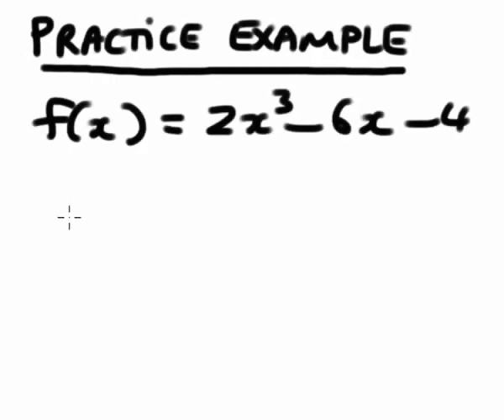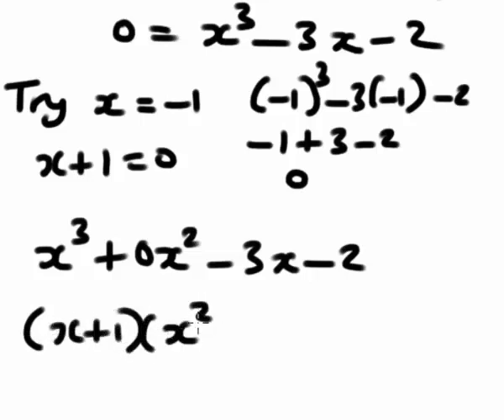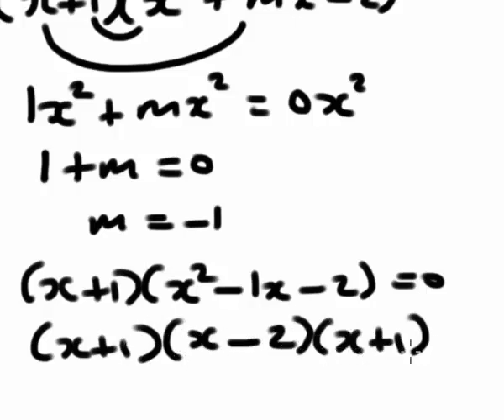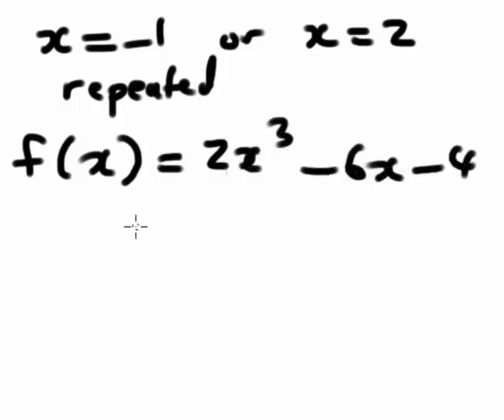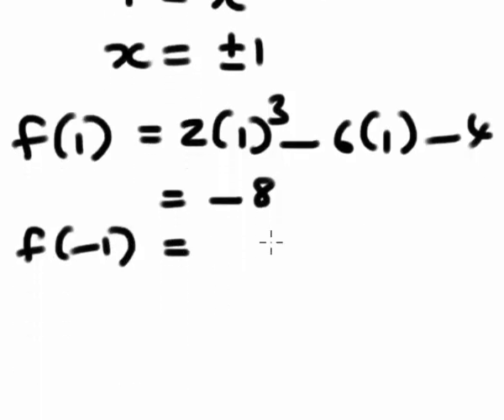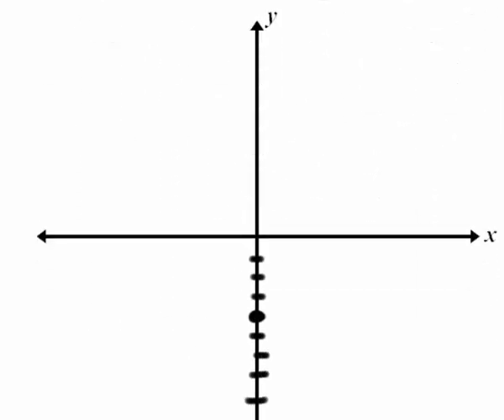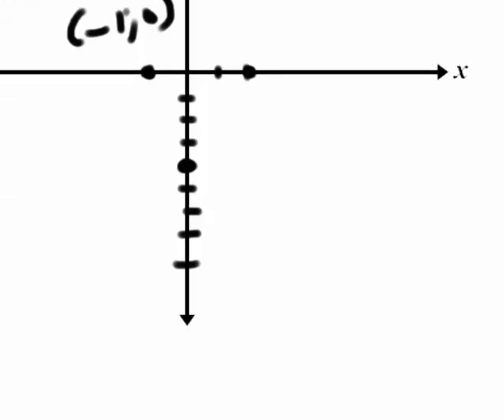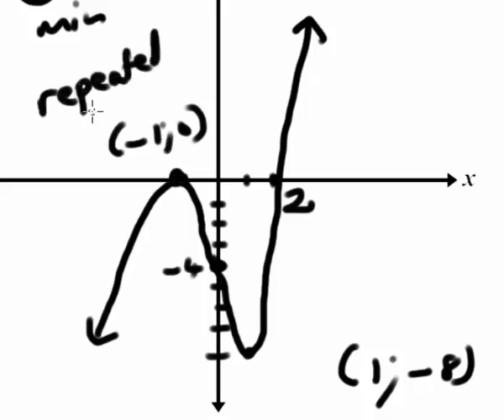Cubic Functions Gr12 | Plotting a Cubic Function